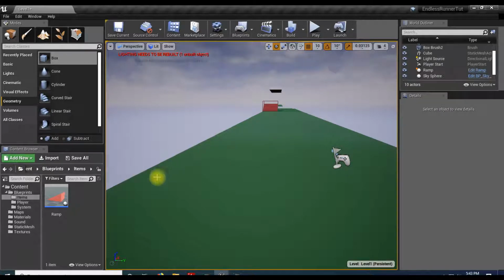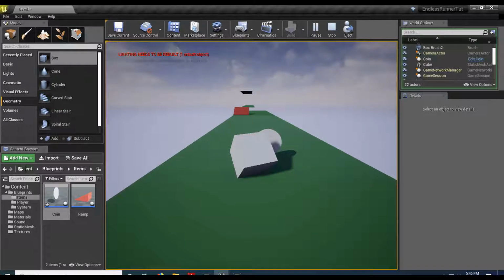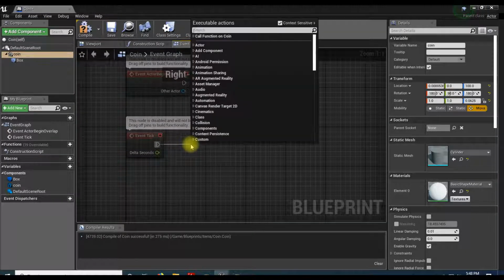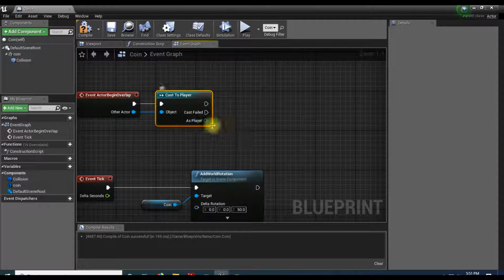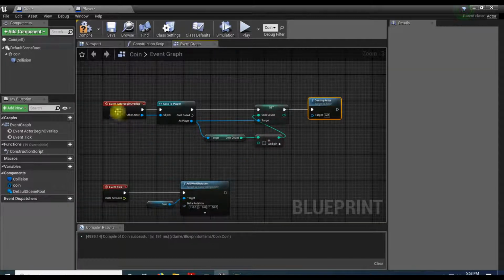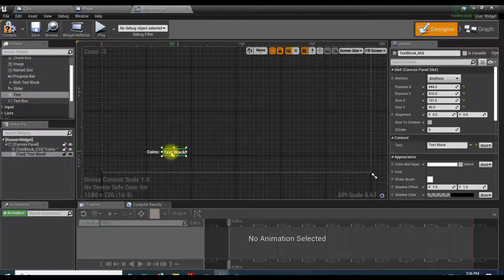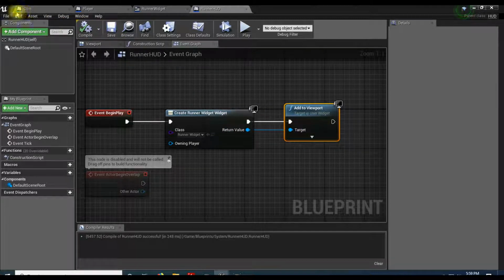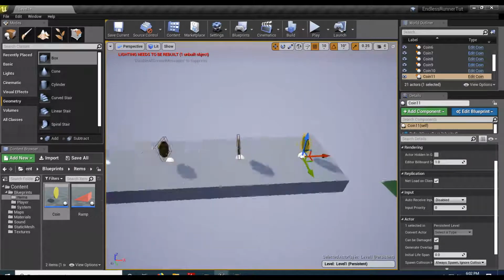UE4 Beginner Series: Endless Runner - Level1 Con't (Part 5)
In this tutorial we'll continue creating our level with a new item.